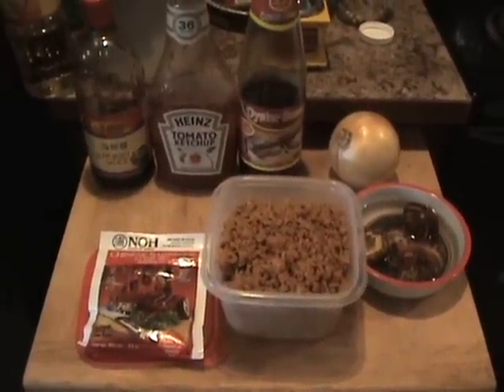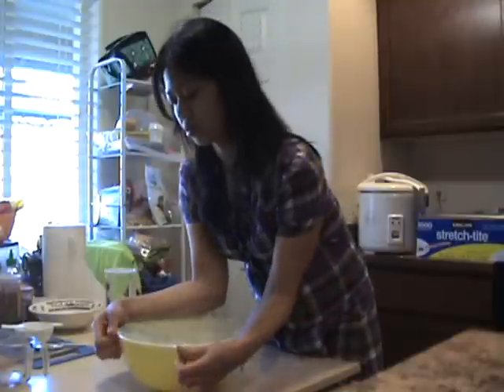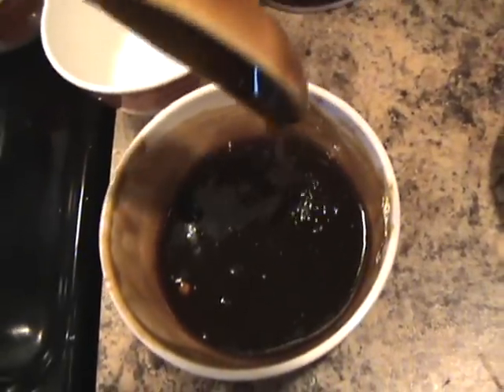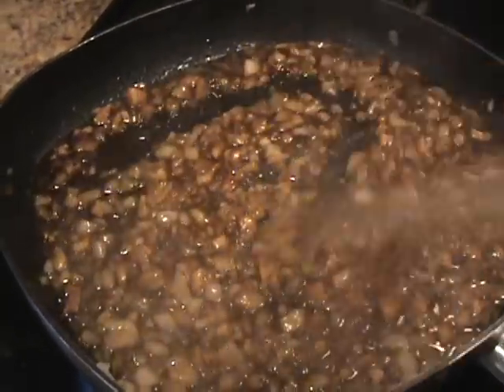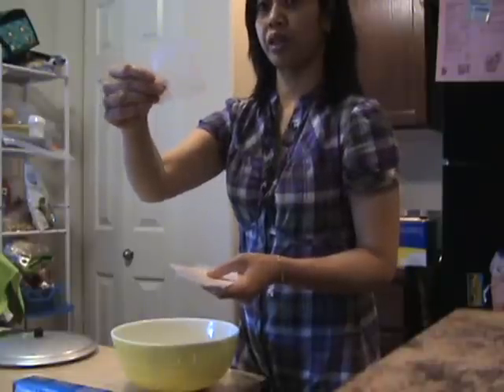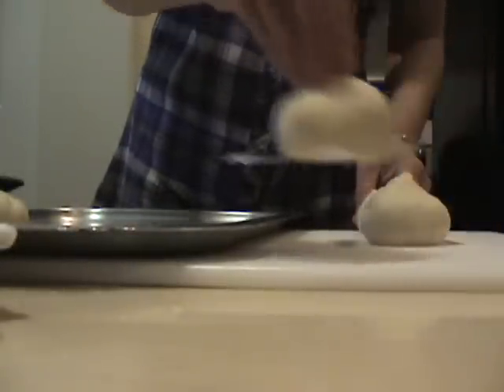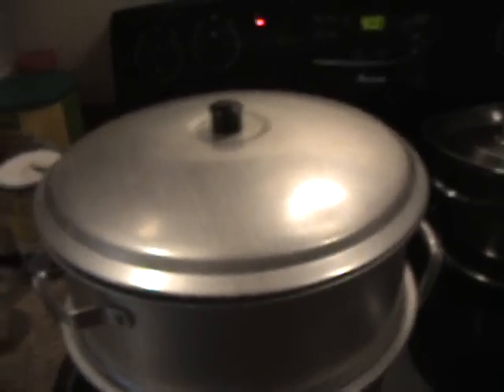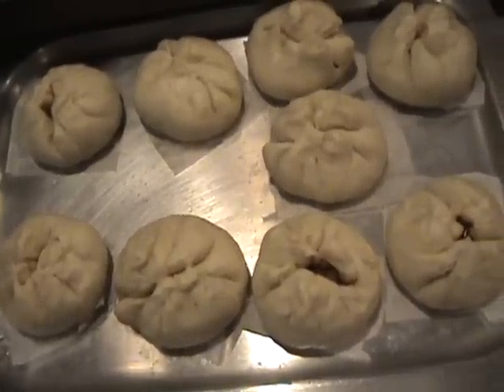Steam buns Char Xiu --- Banh' bao xa' xiu'